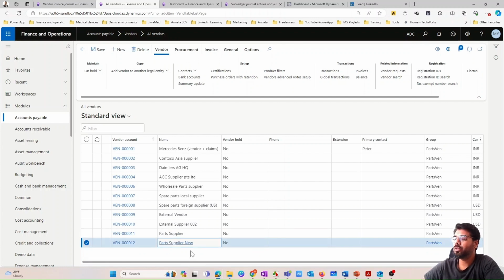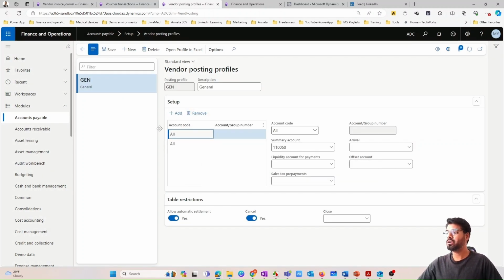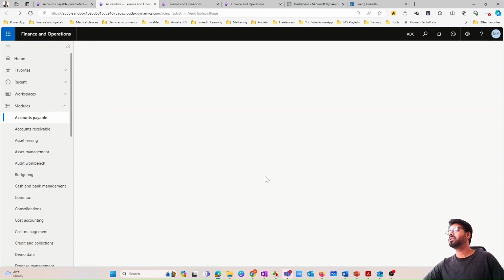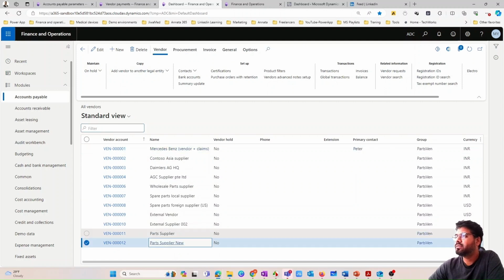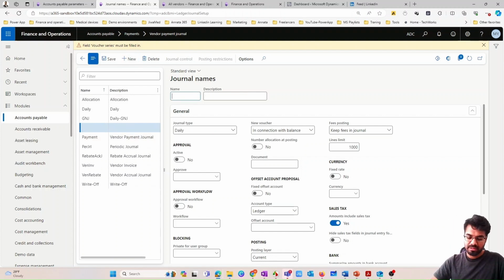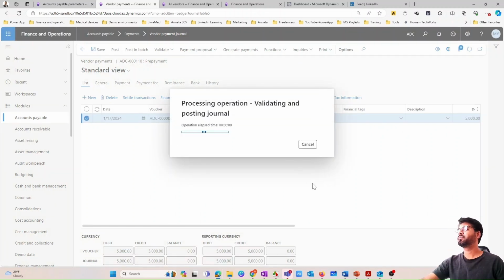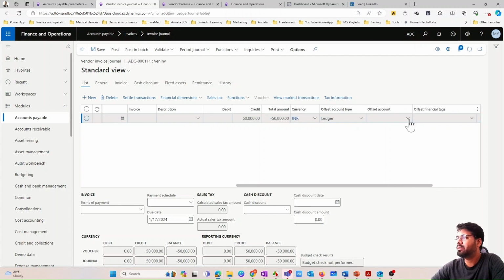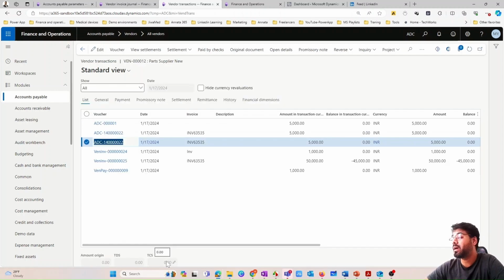Episode 123 | Vendor Pre-payment process in D365 Finance & Operations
Welcome to Techtalk365! In today's video, we dive into the vendor pre-payment process within Microsoft Dynamics 365 Finance and Operations. Learn how to efficiently manage and execute vendor pre-payments, ensuring seamless financial transactions and improved vendor relationships.
🔹 Key Topics Covered:
 • Overview of Vendor Pre-Payment Process
 • Setting Up Vendor Pre-Payments
 • Managing Pre-Payment Invoices
Posting and Applying Pre-Payments

Do you wish to watch all of them ads-free and well-organized by topics?